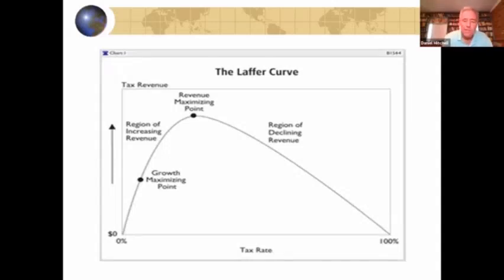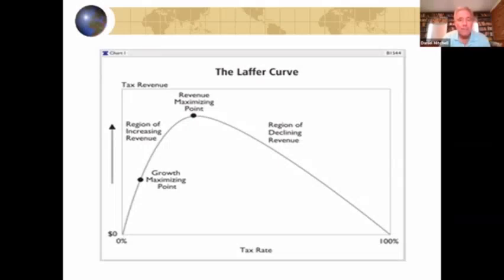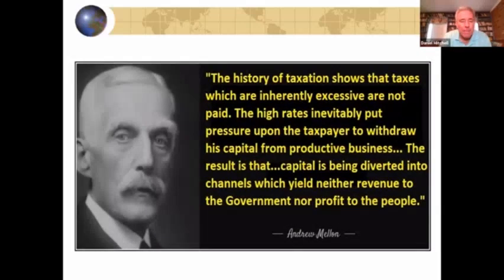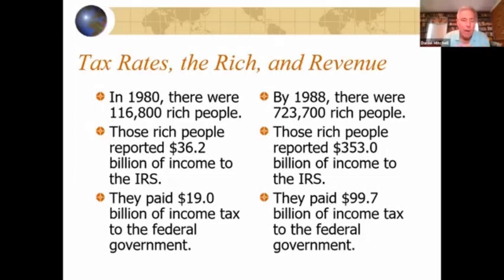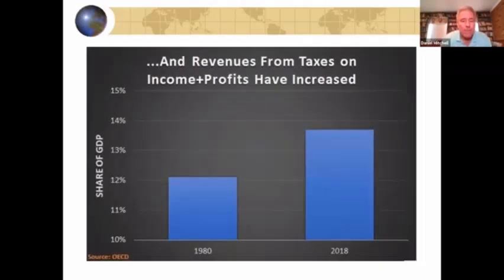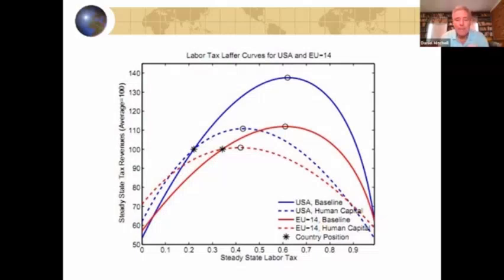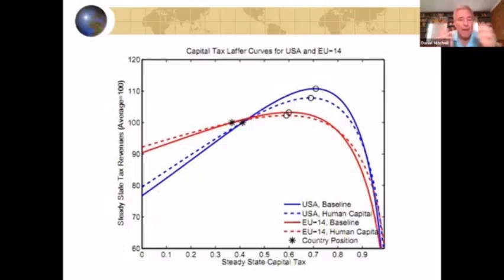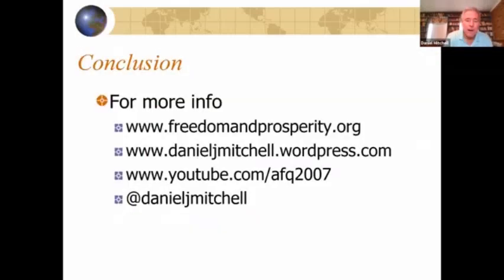Dan Mitchell Explaining the Laffer Curve